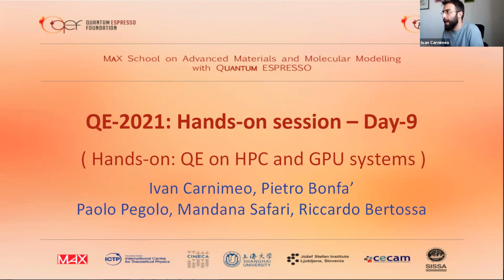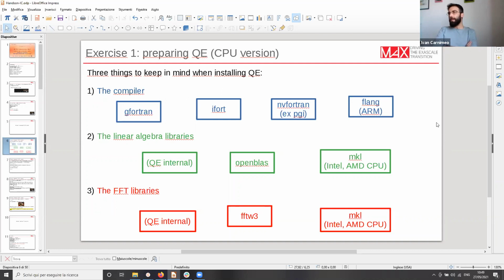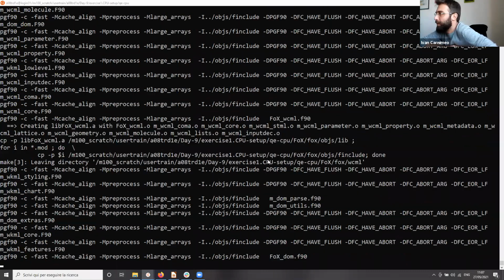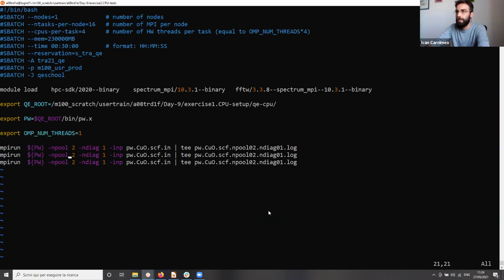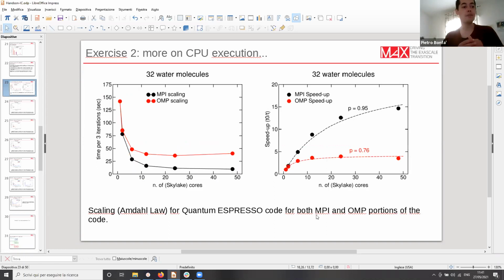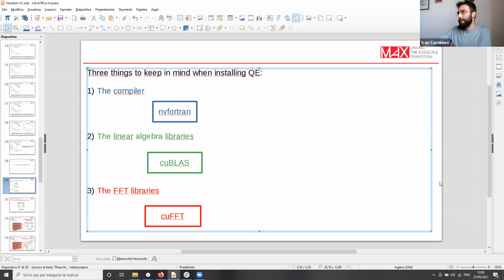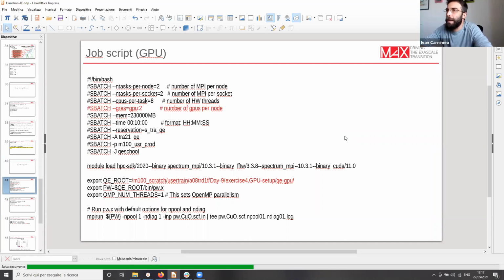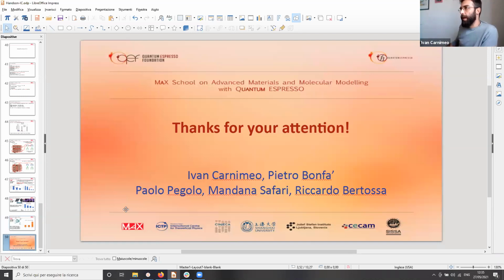MaX School on Advanced Materials and Molecular Modelling with Quantum ESPRESSO - Day 9 - Session 2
Hands-on: QE on HPC and GPU systems
Speakers: Pietro BONFA' (University of Parma, Italy), Ivan CARNIMEO (SISSA, Italy)
17 May 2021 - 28 May 2021